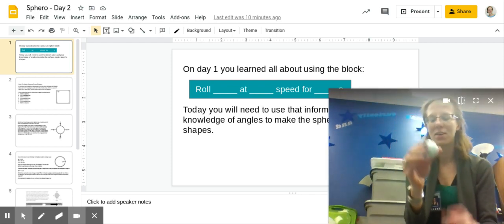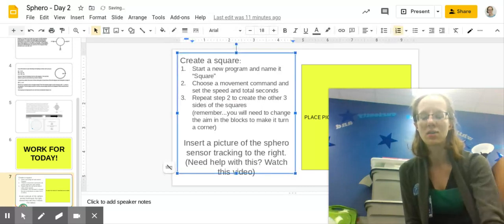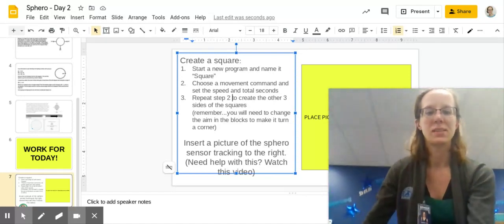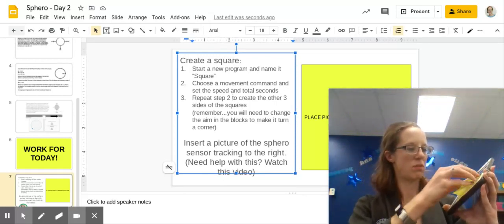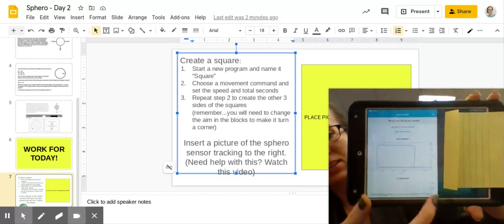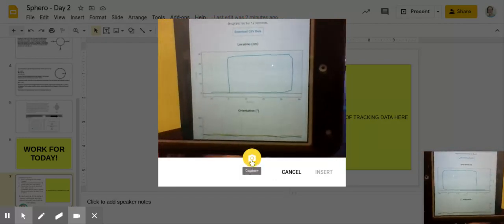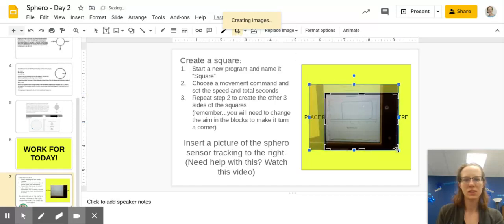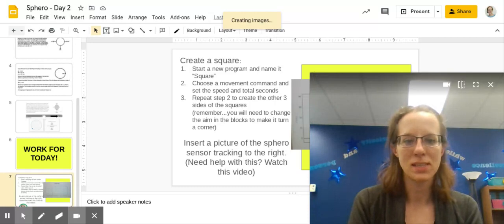Sphero - Day 2 - Google Slides